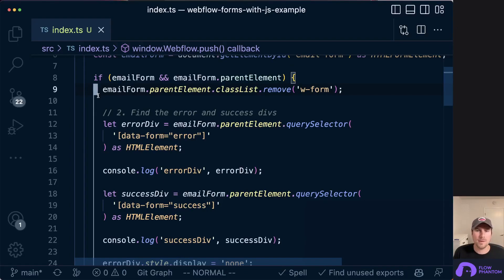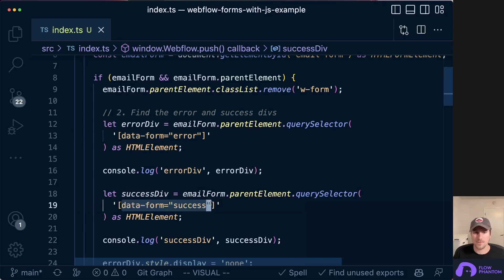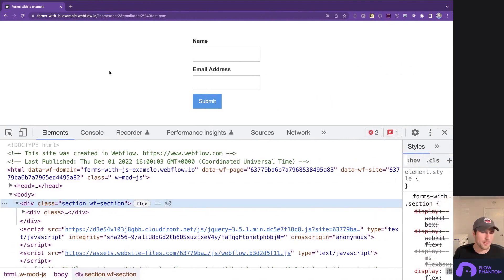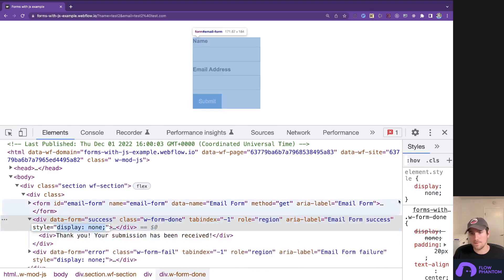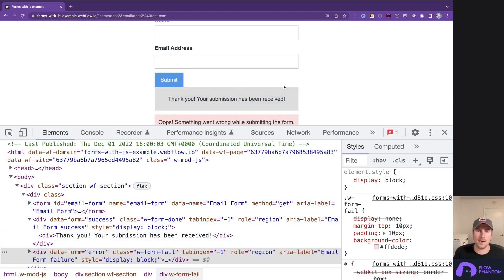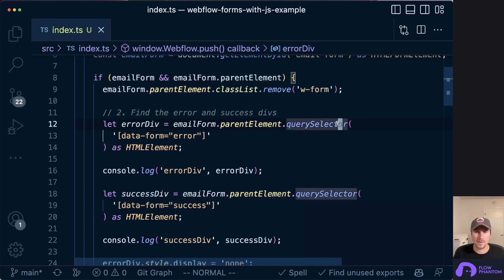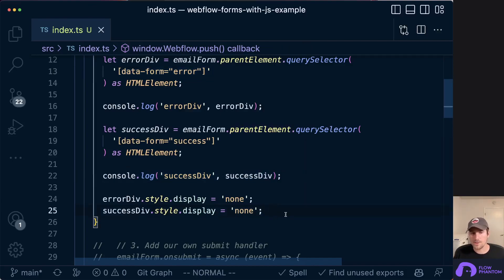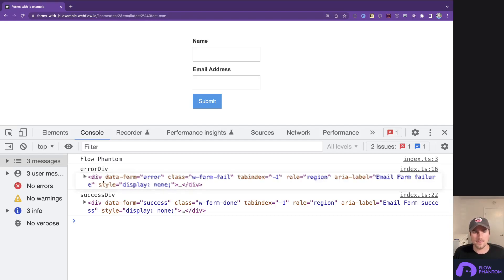Webflow forms with JavaScript & TypeScript - Video 3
Video 3 in a series where I show you how to handle Webflow forms with custom JavaScript & TypeScript.